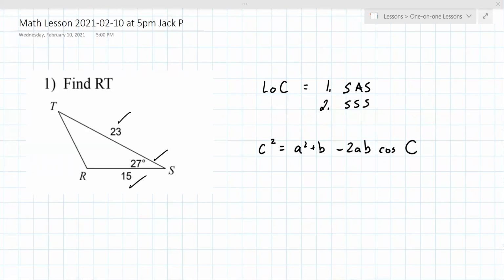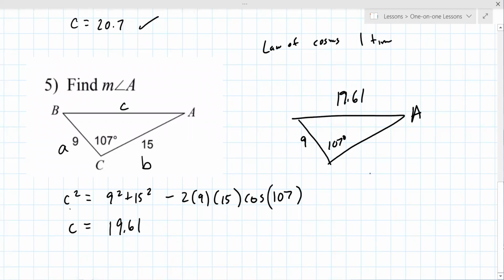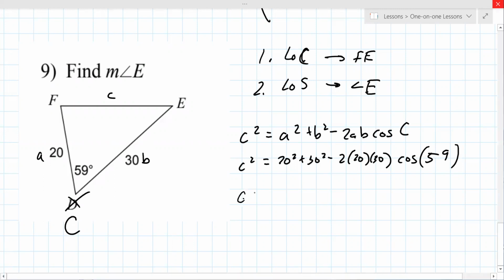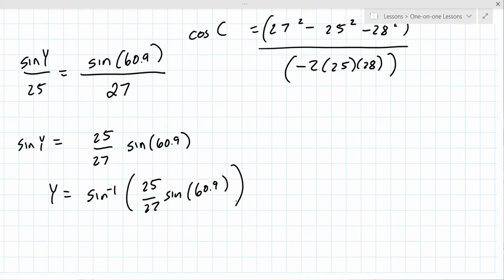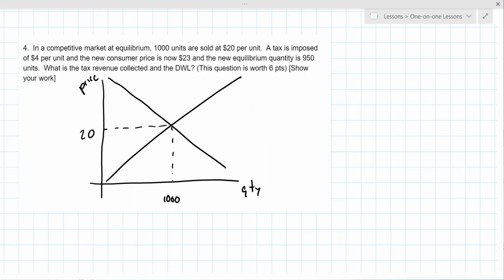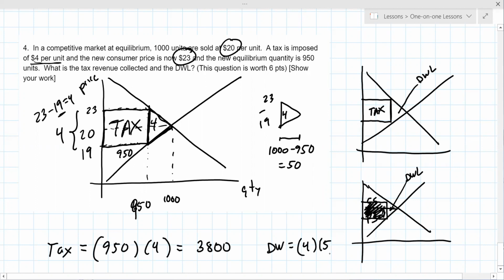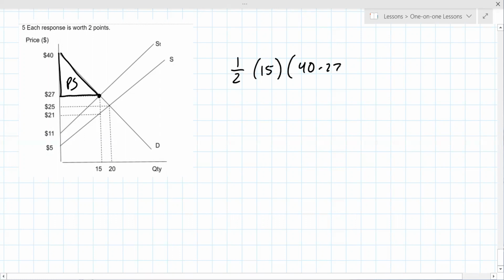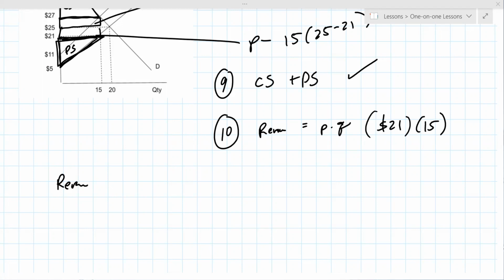High School Trigonometry and Economics Lesson 2021-02-10 at 5pm Jack P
This high school Trigonometry and Economics lesson covers topics including Law of Cosines, Law of Sines for solving irregular triangles, consumer surplus, producer surplus, tax, and dead weight loss.